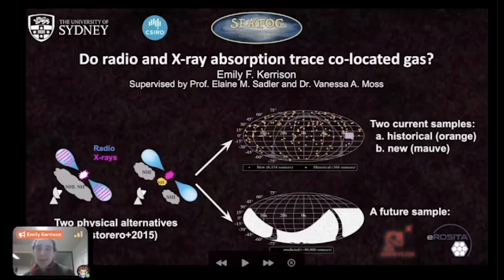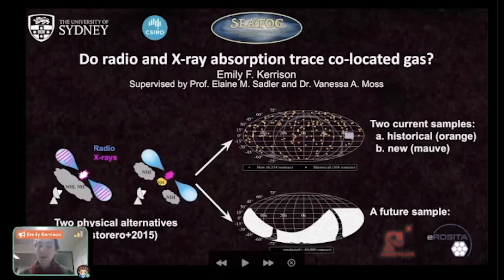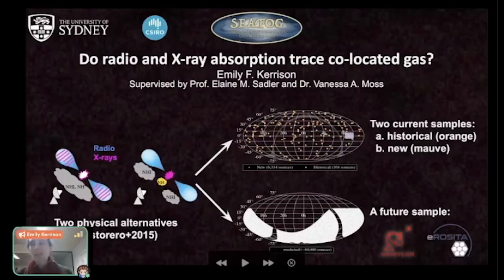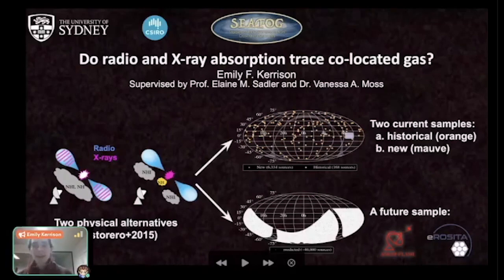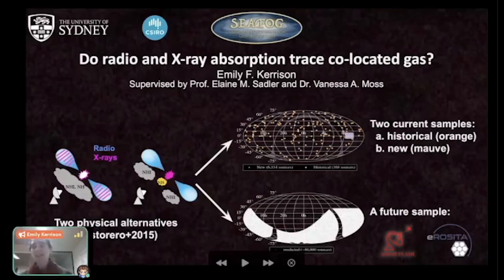[PoSTER 2022] 212-Do radio and X-ray absorption trace co-located gas? (Emily Kerrison)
Recent multiwavelength studies of young radio galaxies have revealed a correlation between 21cm HI absorption and soft X-ray absorption, both of which can probe the gaseous centres of AGN. A natural follow-up question to this is, do these two absorption measures in fact trace co-located gas? In answer to this I will present my work on the connection between radio and X-ray absorption using two AGN samples; one compiled from the literature, and one comprising new data from SEAFOG (Studies of eROSITA and ASKAP-FLASH Obscured Galaxies). I will discuss the challenges faced in using heterogeneous, literature-derived samples to answer questions of this kind, as well as how these difficulties can be overcome with new data and the latest generation of all-sky surveys. Finally, I will show how this early work feeds into larger, multiwavelength analyses, beginning with a study of some young, compact radio galaxies known as Peaked Spectrum sources.

PoSTER 2022 - Galaxy Evolution is a virtual conference on topics broadly related to galaxy formation and evolution. This conference will bring together experts in both theory and observations, to showcase the exciting science being done by junior astronomers.